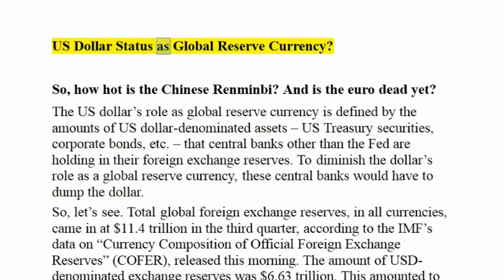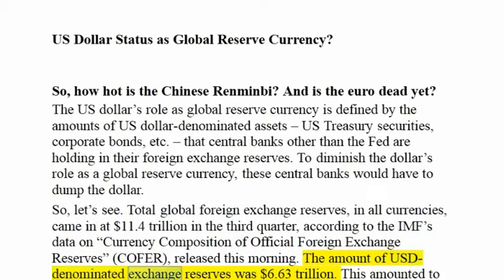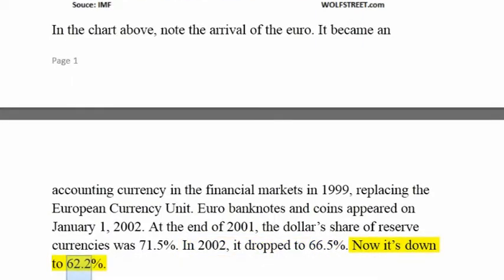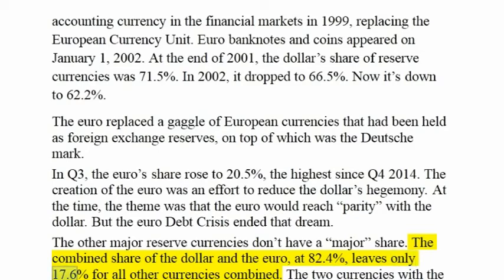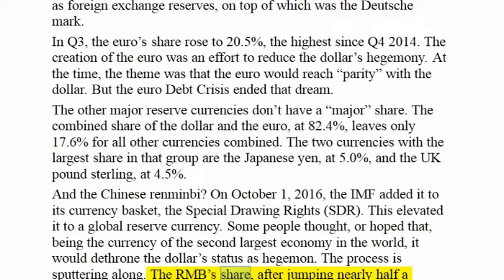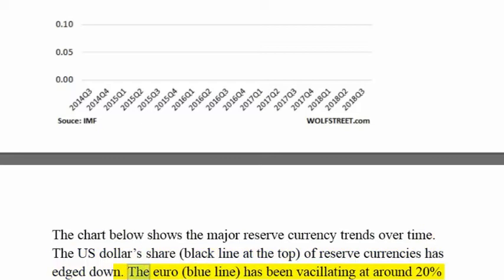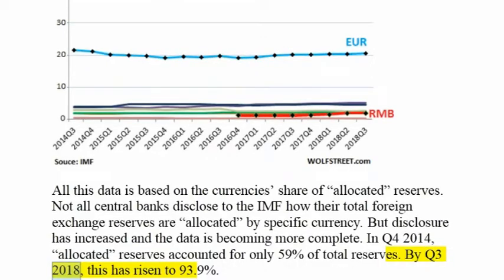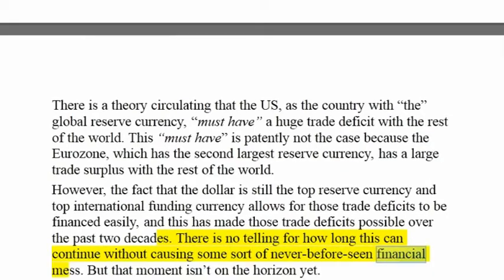URGENT !! US Dollar Status as Global Reserve Currency